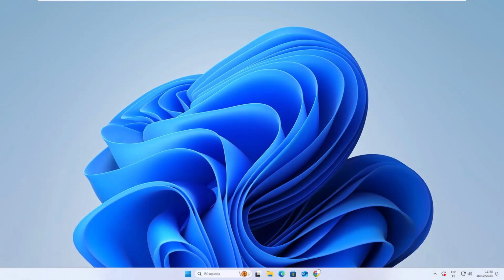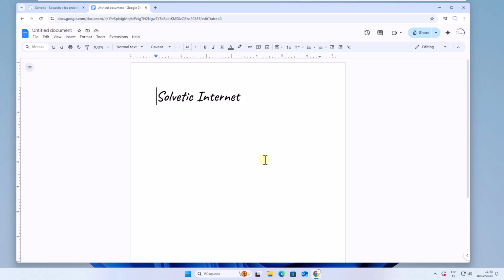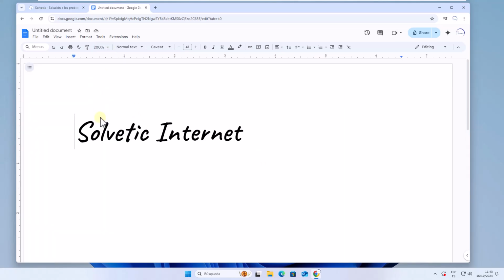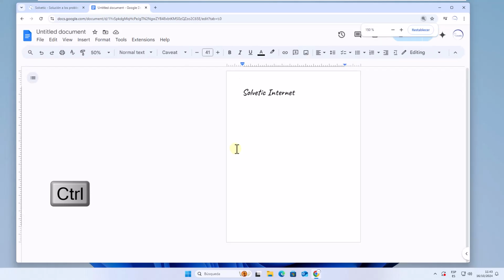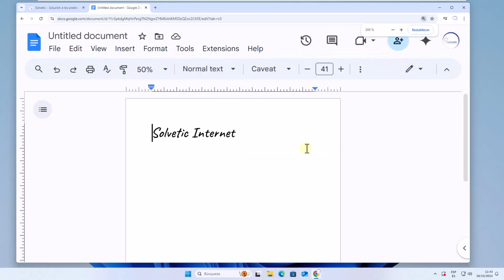How to ZOOM GOOGLE DOCS ✅✅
Solvetic_eng video-tutorial ▶️ 𝗔𝗟𝗟 👉 Hey everyone, welcome back to Solvetic! Today, I’ll show you how to zoom in or out in Google Docs to make viewing your document more comfortable.

In Google Docs, look for the zoom option in the toolbar at the top, where it typically shows 100%. Click on it, and a dropdown menu will appear with different zoom levels like 50%, 75%, 125%, 150%, and more. Select the zoom level that works best for you, and Google Docs will instantly adjust the document view.

Alternatively, you can use Ctrl + Scroll with your mouse wheel to zoom in or out quickly.

And if this guide was helpful, a thumbs-up really supports Solvetic. Let’s get that zoom just right in Google Docs!